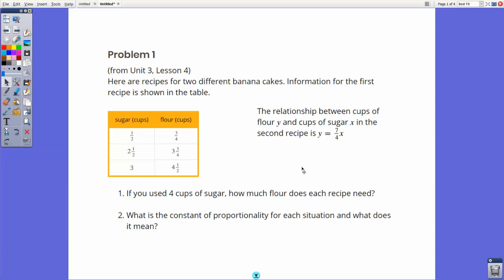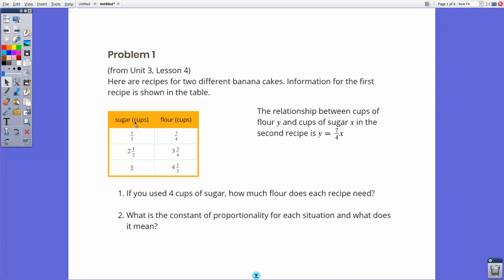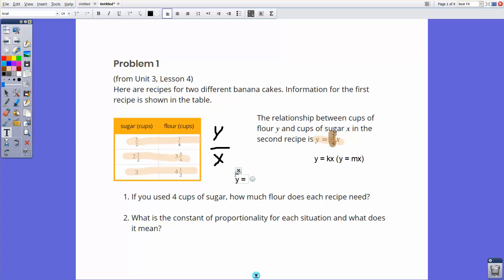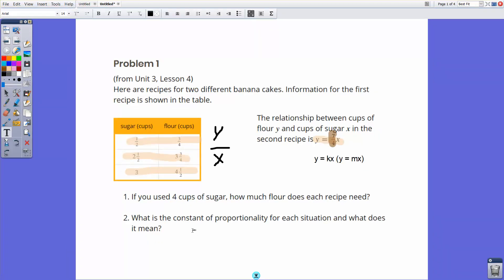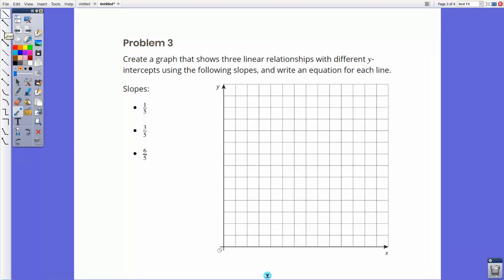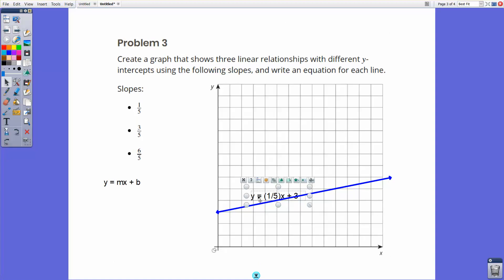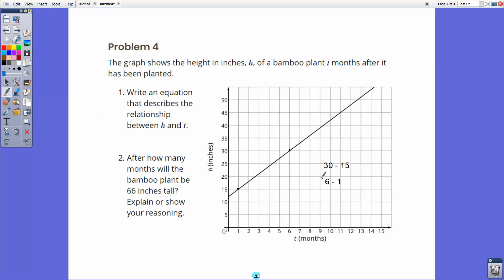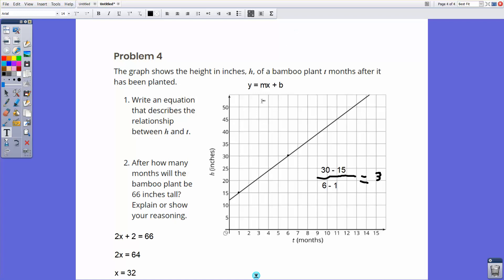Illustrative Mathematics Grade 8 Unit 3 Practice Problems - Lesson 7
This problem set explores multiple concepts from Unit 3 as well as the new topics of slopes and equations.

Problem 1 is a proportional relationships problem where you are comparing two relationships.

Problem 2 is a transformation problem

Problem 3 is a choose your own equation type problem where you are given a slope and asked to create a line with that slope at your chosen y intercept. Then you need to provide the equation for that.

Problem 4 is a context problem for bamboo trees. Don't forget to calculate your slope and use your equation to answer the final part.